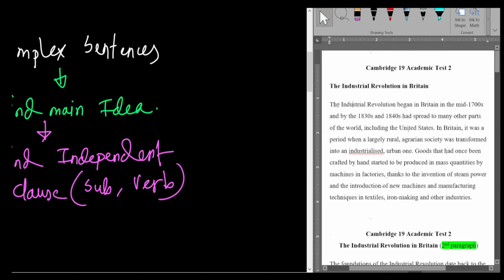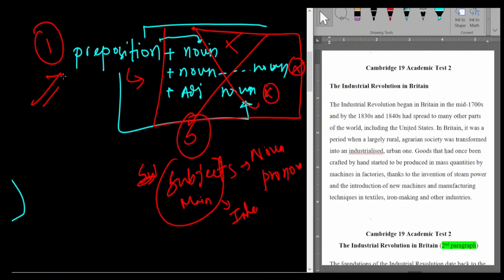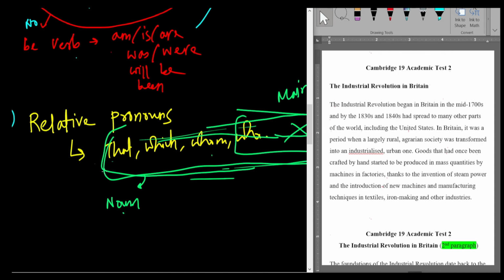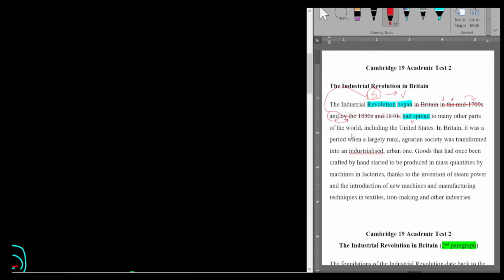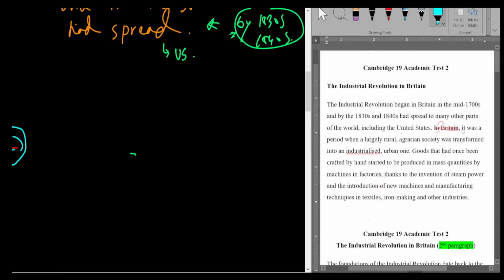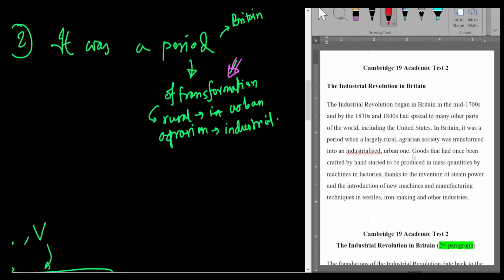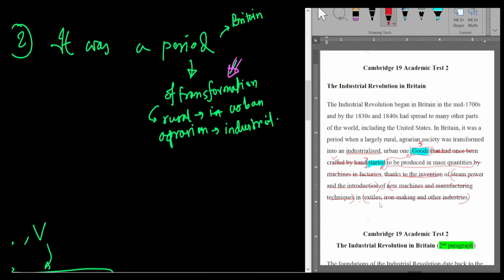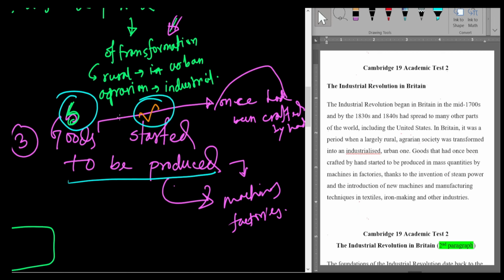Cambridge 19: The Industrial Revolution in Britain (1st Paragraph)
In this video, I thoroughly explain each sentence of a paragraph from a Cambridge 19 reading passage, simplifying complex ideas for easier understanding.

Presenter:
Md. Imran Shahriar
Dept. of Mechanical Engineering
Shahjalal University of Science and Technology, Bangladesh